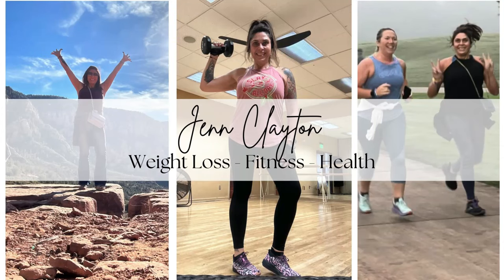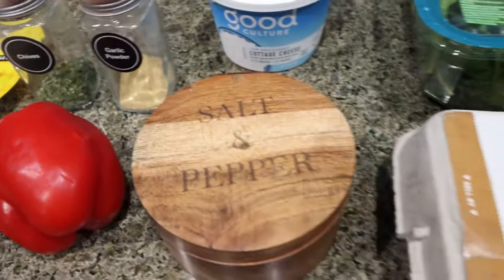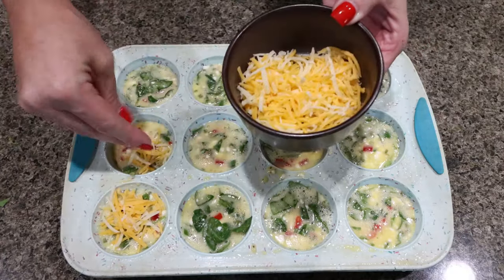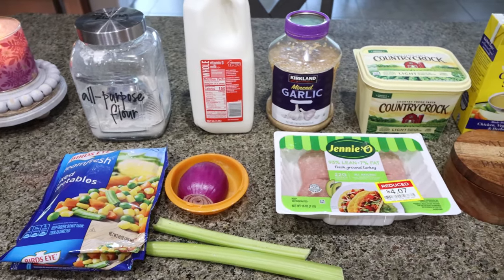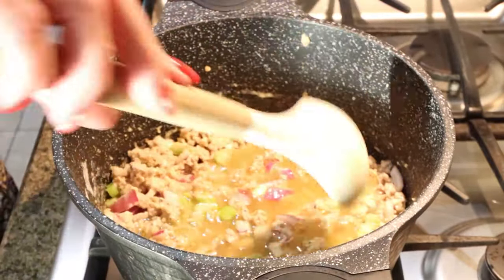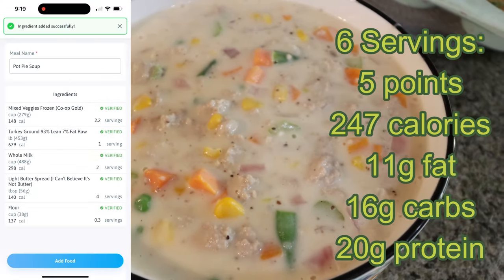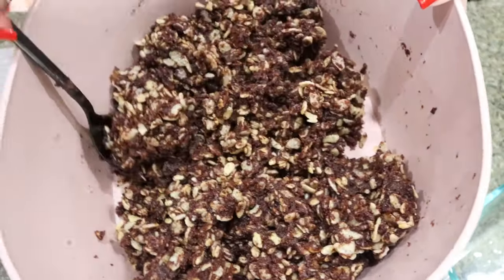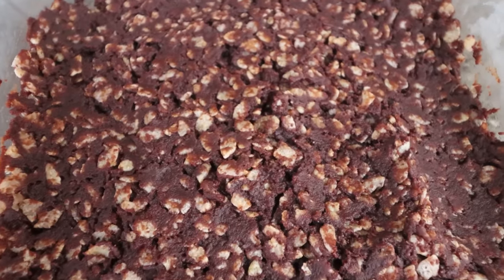WHOLE FOOD WW MEAL PREP FOR WEIGHT LOSS- COTTAGE CHEESE EGG BITES - POT PIE SOUP & CHOCOLATE PB BARS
HAPPY MONDAY! All of today's recipes are on my

🎉NUTRITION CHANNEL!!!

Code- jennswwjourney

Code- jennswwjourney